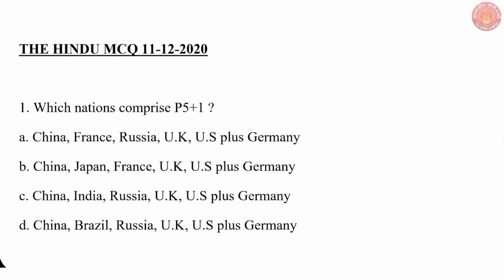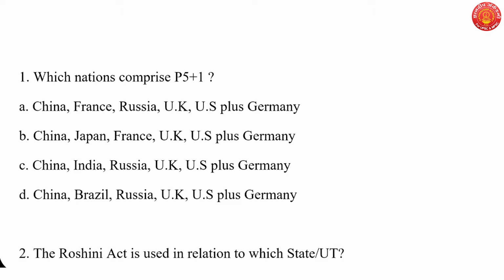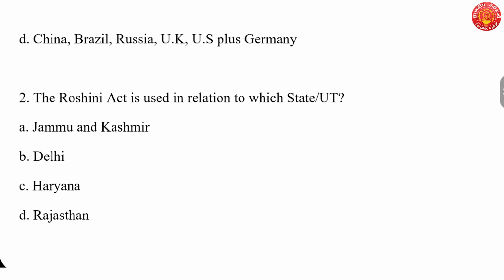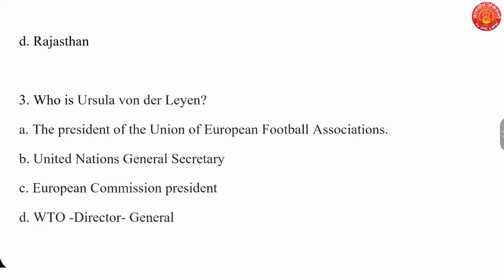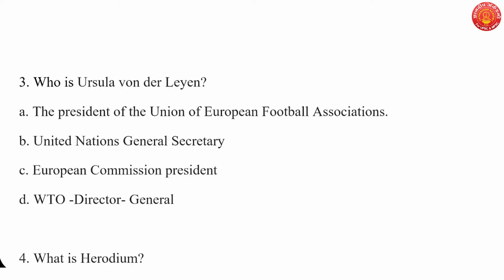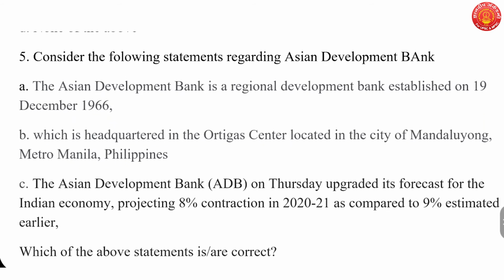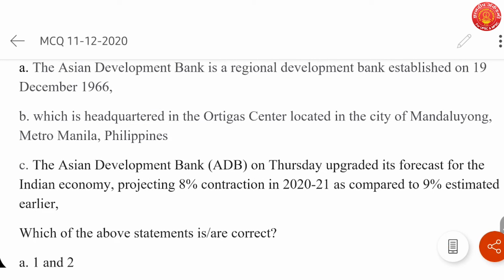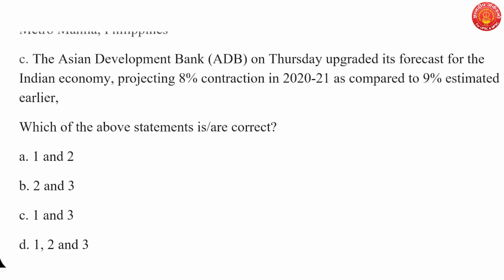11 Dec 2020 MCQ- By M. Padmini Madam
11 Dec 2020 MCQ- By M. Padmini Madam